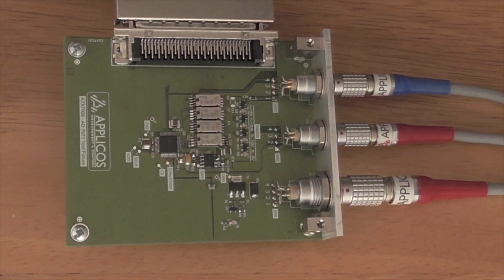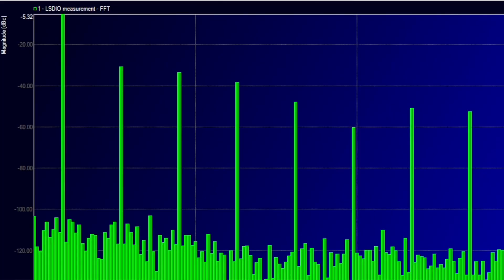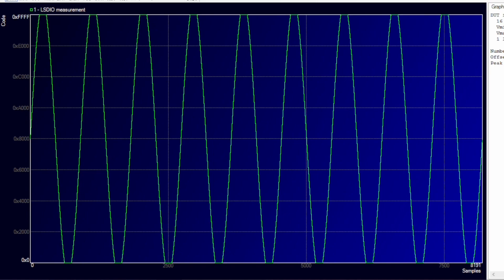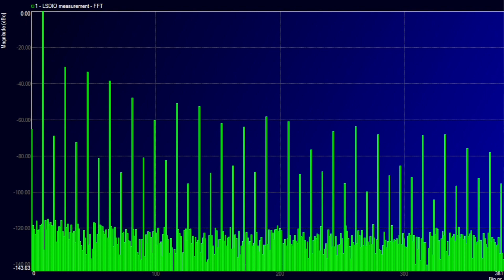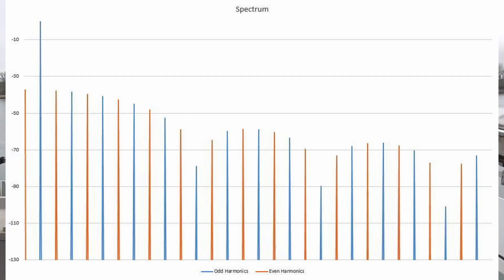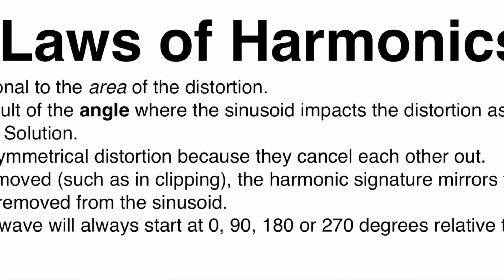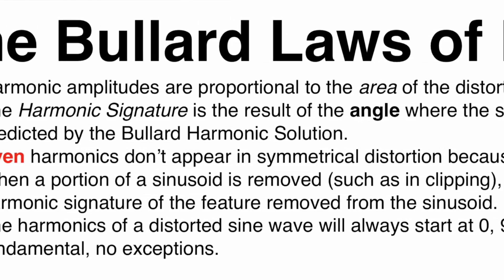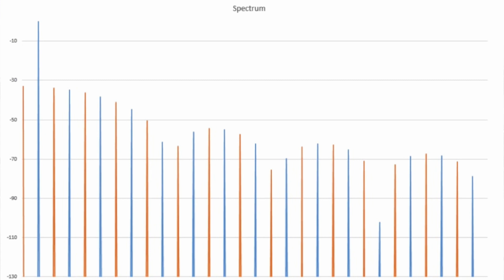Can Harmonics be simulated in Excel?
Here I prove that the harmonics I see in Excel are exact matches for those created by real distortion on a real chip.